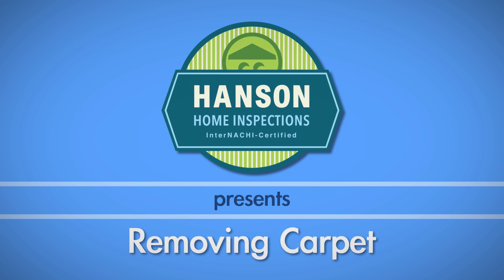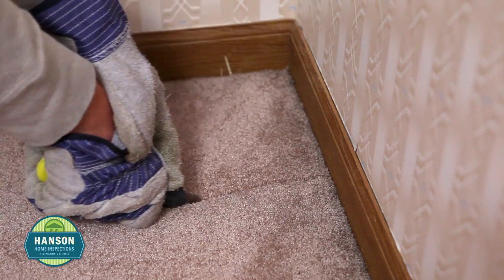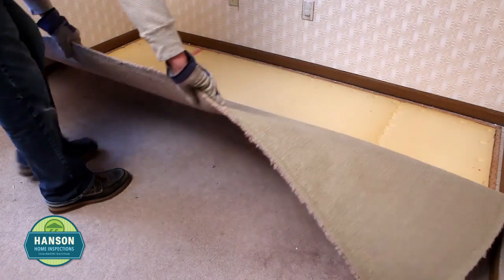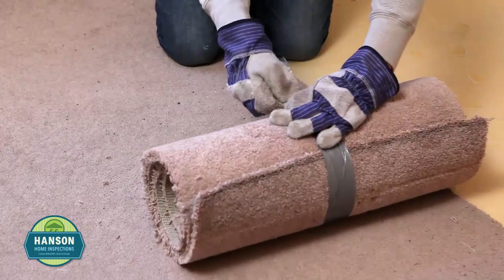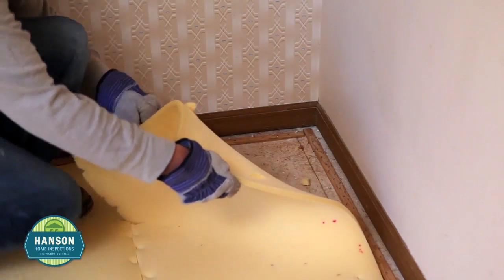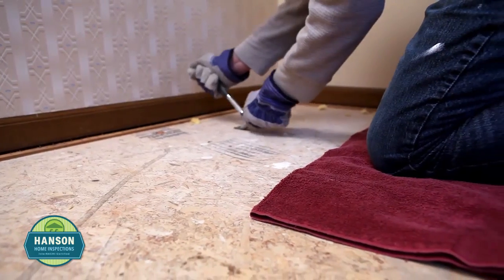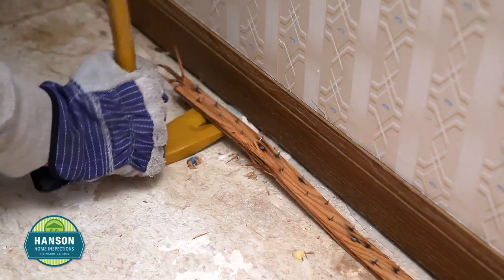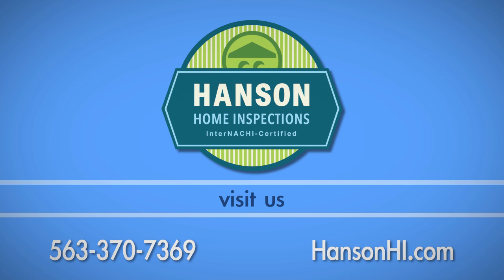Easy Way To Remove Carpet - Hanson Home Inspections Bettendorf, IA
Time to have your carpet replaced? Did you know that you can save yourself hundreds of dollars by removing the old stuff yourself. Check out our short video to see how easy this can be: